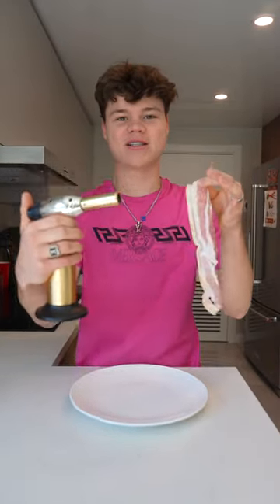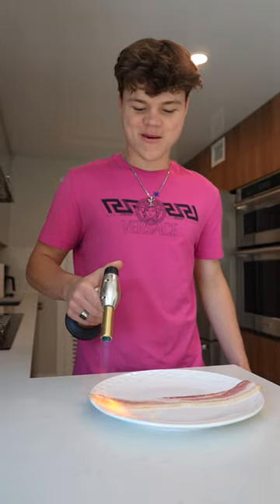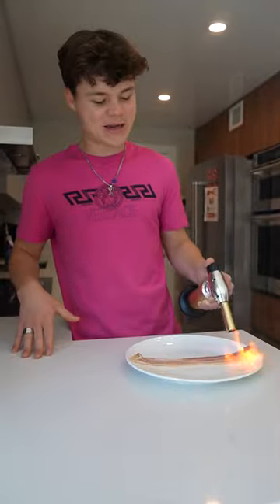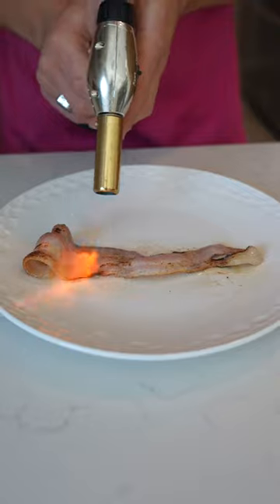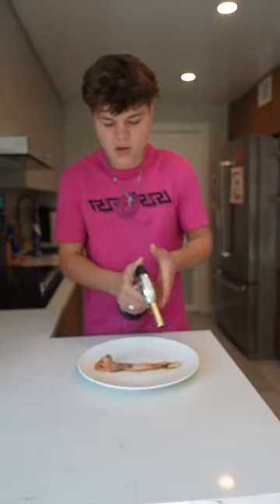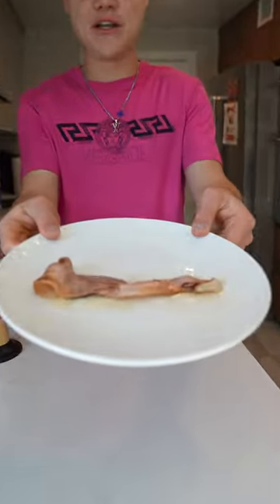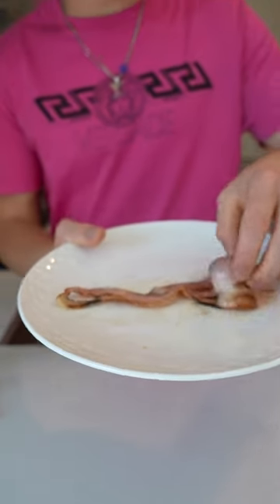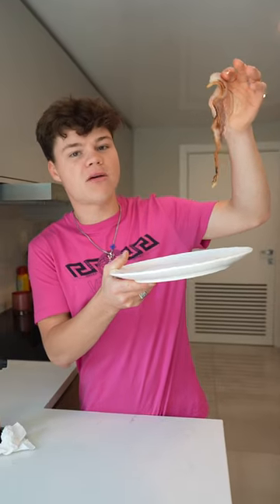Can you cook bacon with a torch?